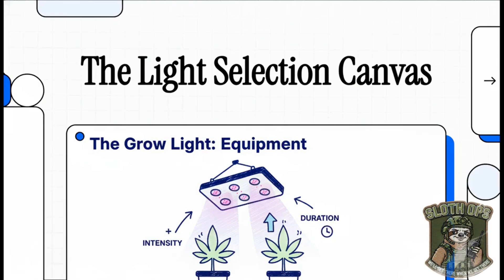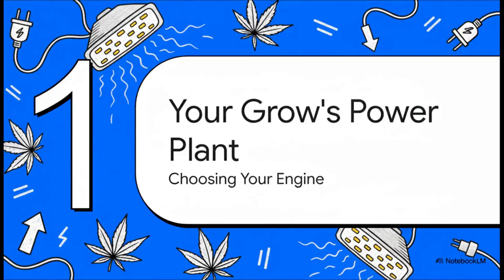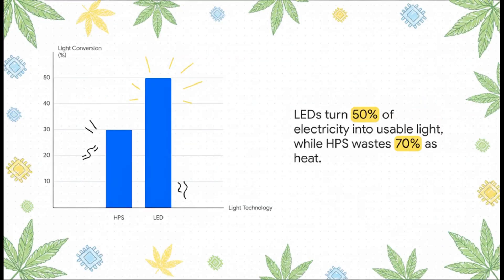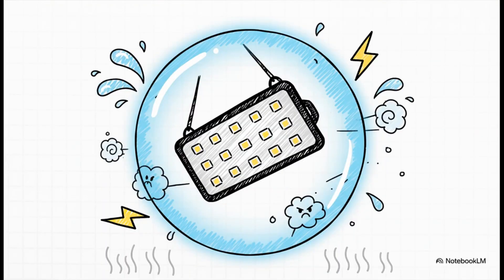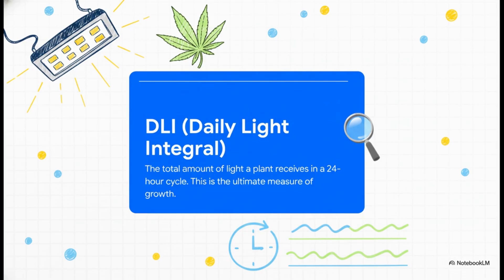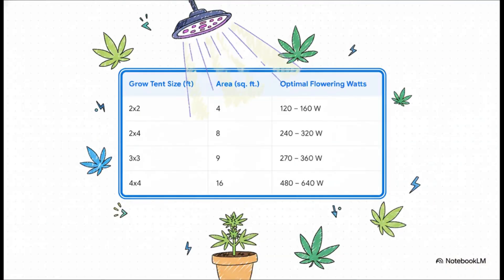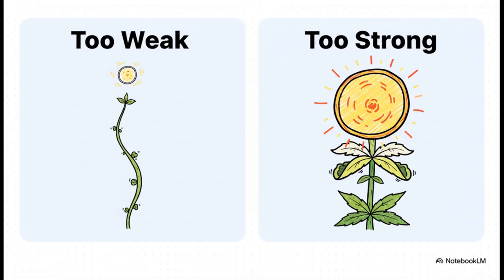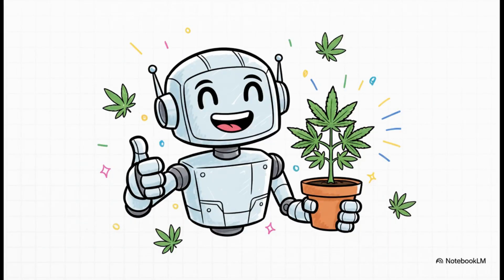How to Pick the Right Grow Light (Without Frying Your Plants)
Sid here — your chill guide from the Internet of Pot 🌿

Today we’re talking light selection: spectrum, intensity, distance, and all the bright ideas that help your plants thrive instead of crisp. Whether you’re running LEDs, HPS, or chasing that perfect sunrise vibe, this quick course breaks down what your plants actually see and how to keep the canopy happy.

💡 You’ll learn:
• Why PAR and PPFD matter more than lumens ever did
• How to balance light strength across grow stages
• The truth about distance, shadows, and leaf burn
• How to test your light setup like a Sloth Ops pro

🎙️ Featured in CannaConvos — bringing real grow talk from the field to your feed.

🐾 Sloth Ops Certified Science — because slow and steady grows the bud.